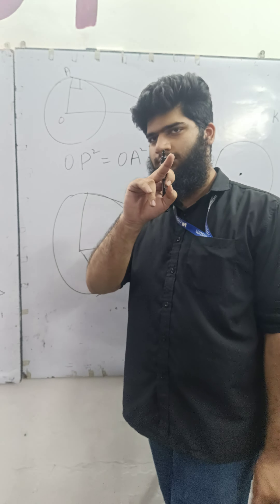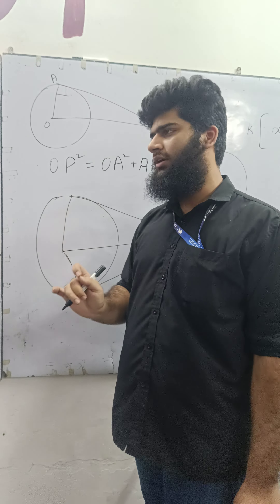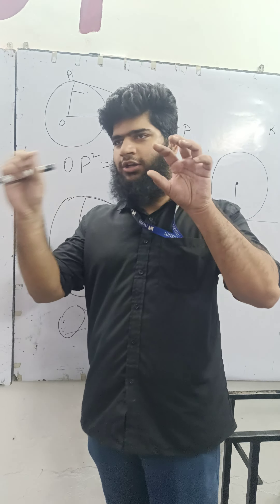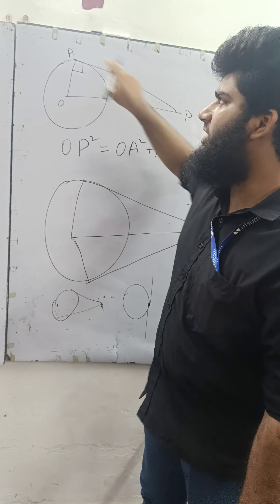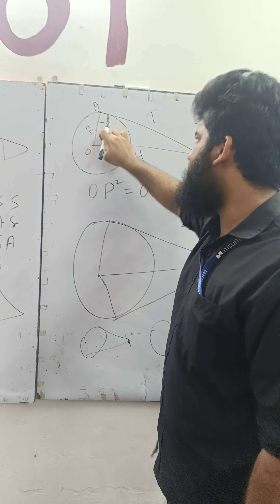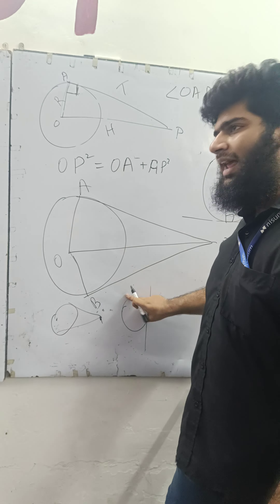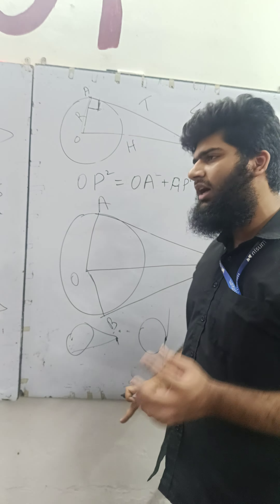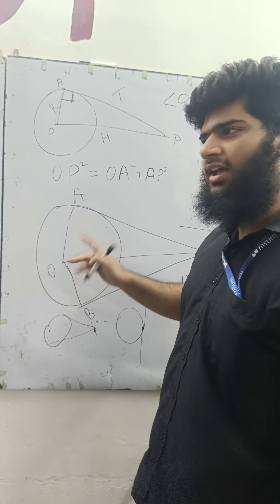Circles Formulas part 1